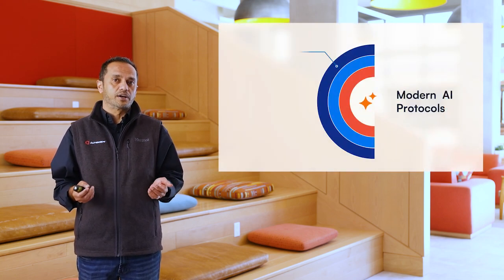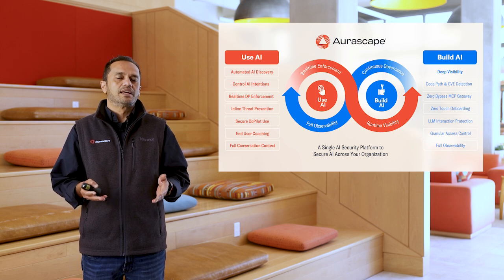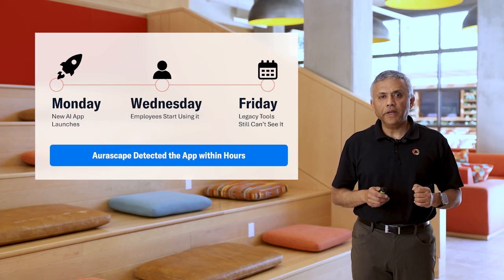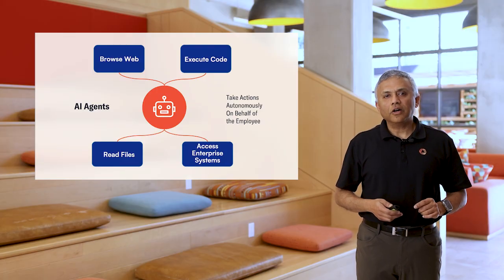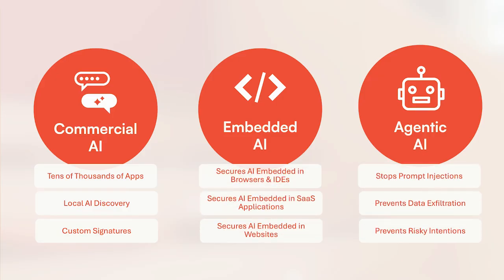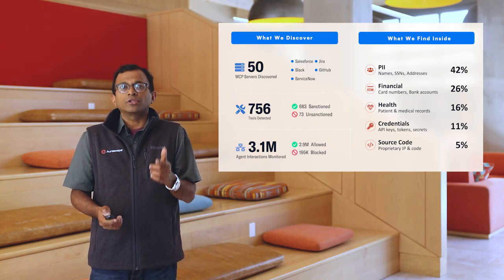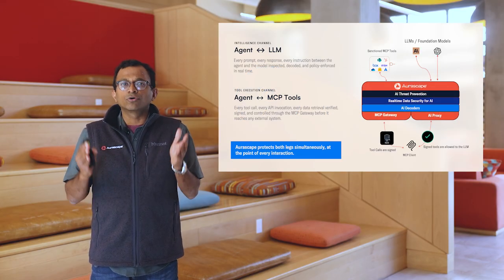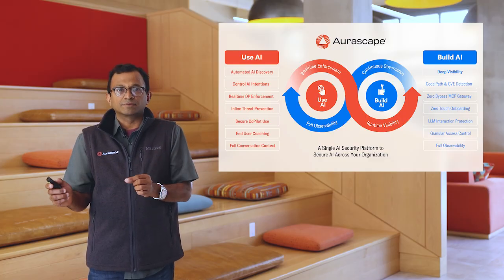Unleash the Agentic Enterprise | Aurascape AI Security Platform Launch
AI is showing up in more places, and in more ways, than ever before. Employees are using public AI tools, embedded AI, and AI agents. Development teams are building AI agents for internal and customer-facing use. Organizations need to secure both sides of that equation.
In this webinar, Aurascape announces a major expansion of its AI security platform, including a groundbreaking Zero-Bypass MCP Gateway, to help enterprises safely adopt and build AI agents from a single platform.

What you'll learn:

How AI agent adoption is changing the security challenge for enterprises
Why securing both AI use and AI development requires a new approach
How Model Context Protocol (MCP) is reshaping how agents connect to enterprise systems, and what that means for security
What the Zero-Bypass MCP Gateway is and how it addresses gaps in standalone gateway approaches
How to get visibility into MCP servers and tool calls, test before deployment, and enforce guardrails in production

Key announcements:

Zero-Bypass MCP Gateway
Secure AI agent development capabilities (MCP server visibility, pre-release testing, runtime guardrails, tool use governance)
Expanded AI use protection with broader app coverage, faster discovery, and local agent discovery
One platform for securing AI wherever it appears